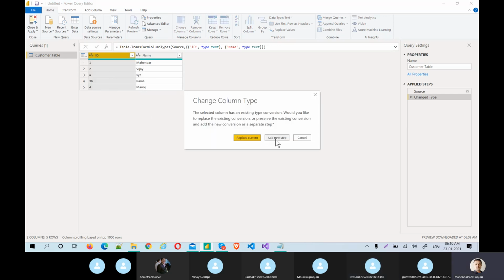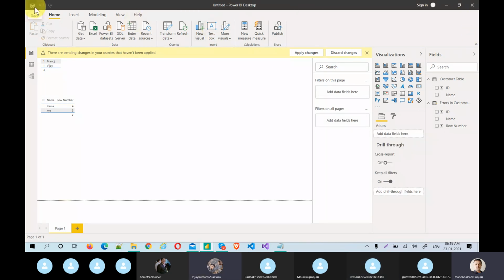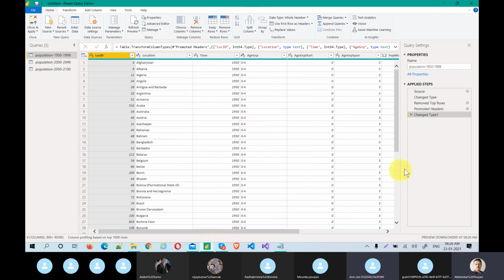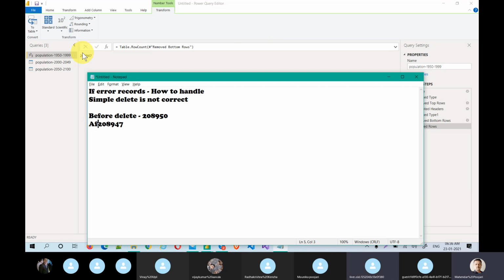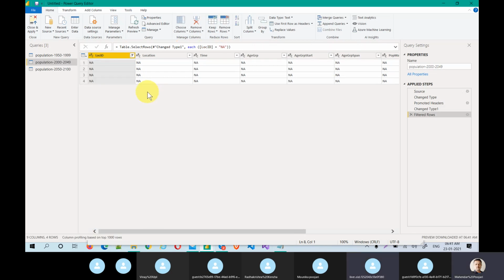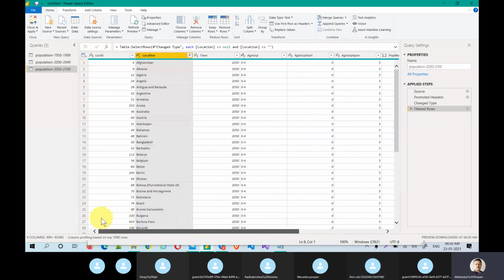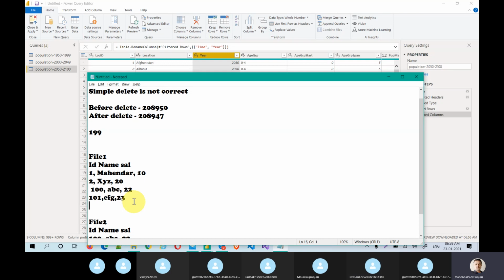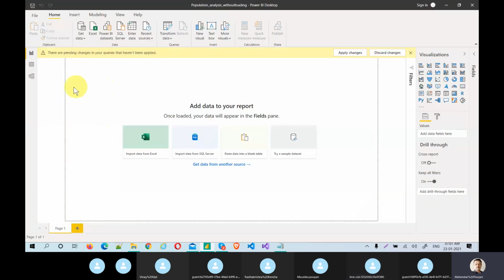Day 3 Video